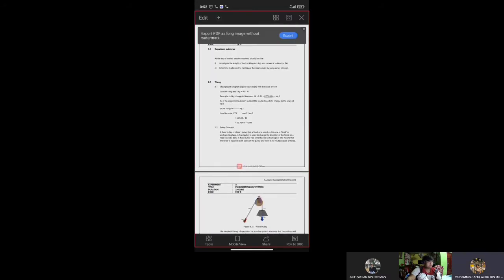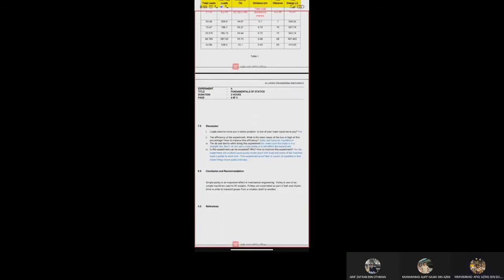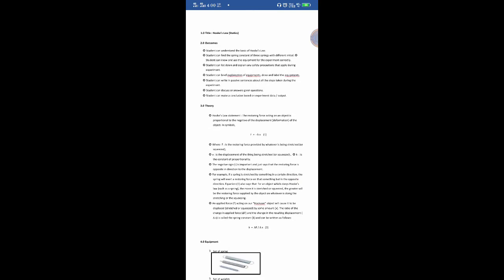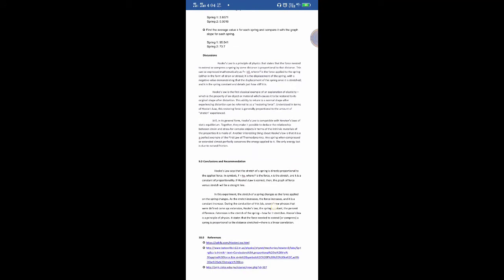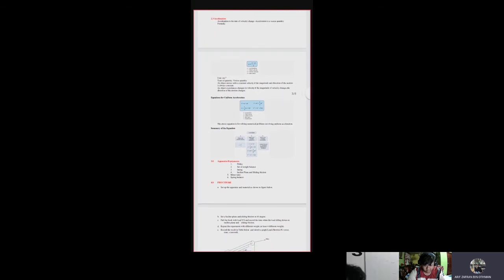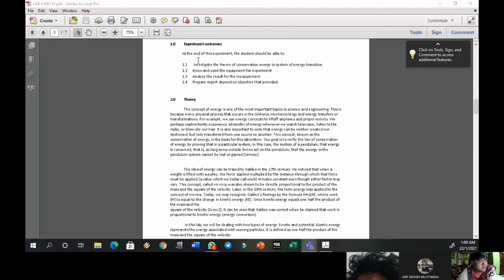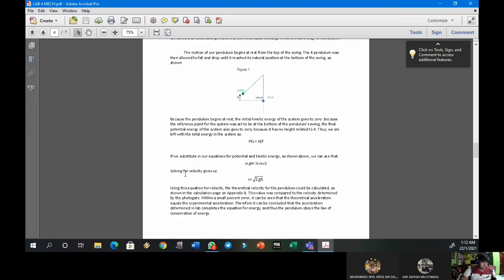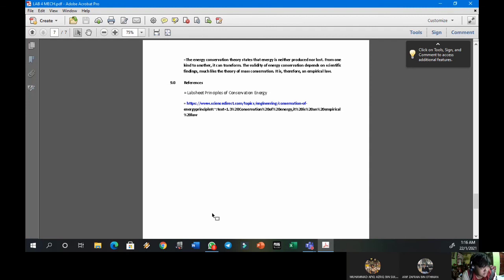lab mechanics (group discussion)